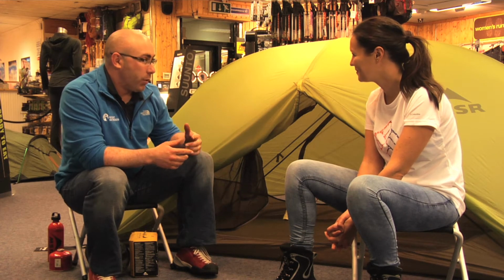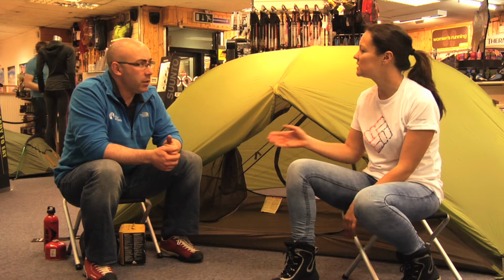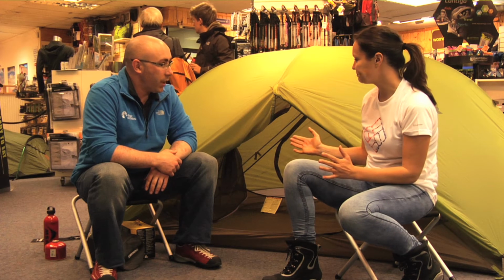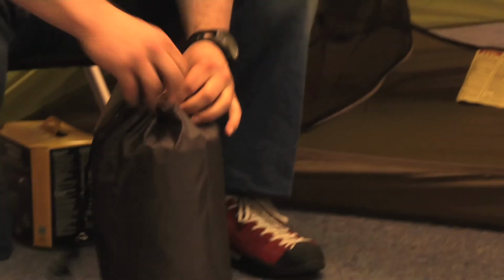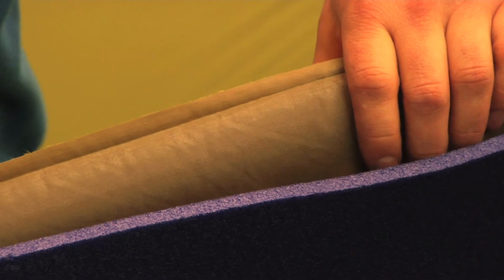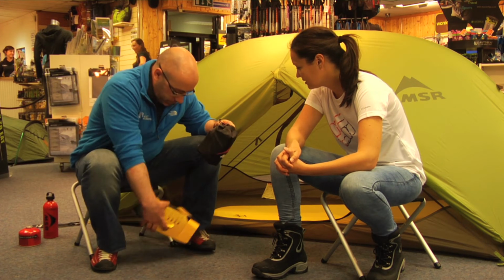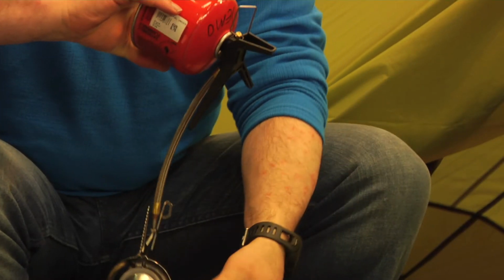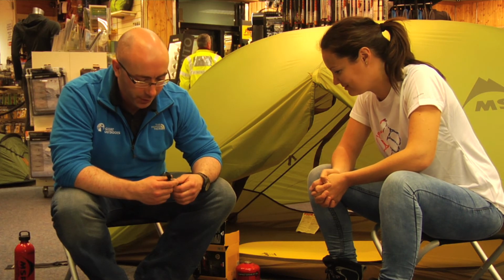Cascade Camping Gear